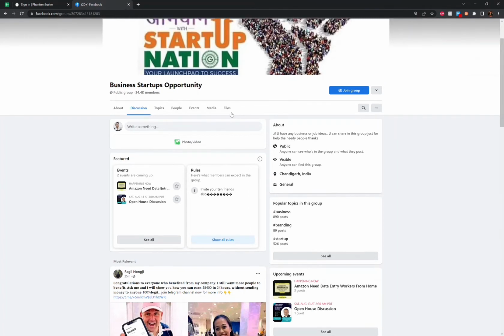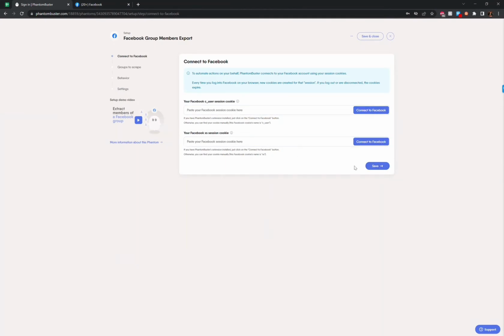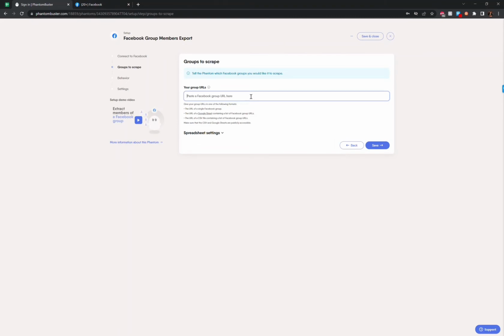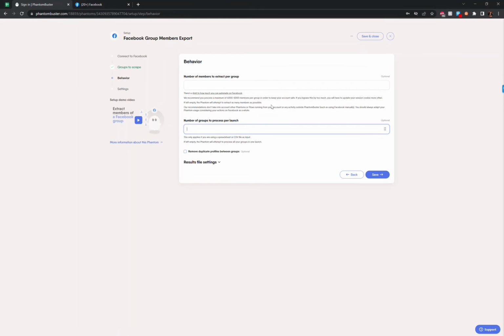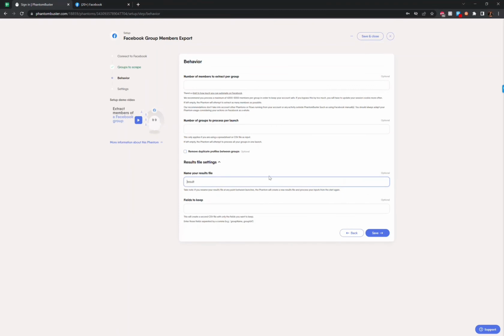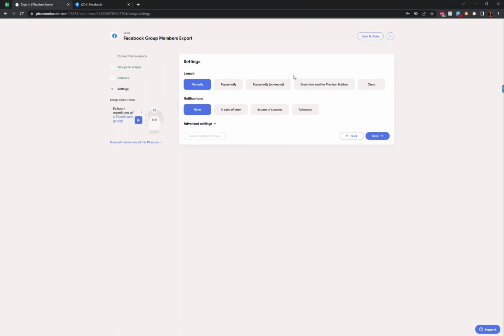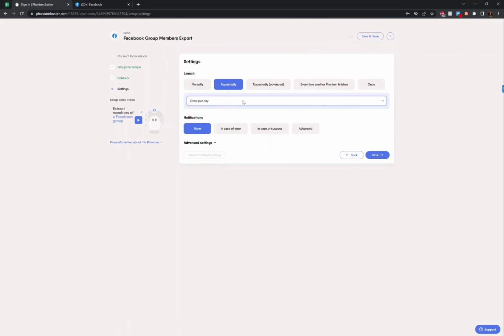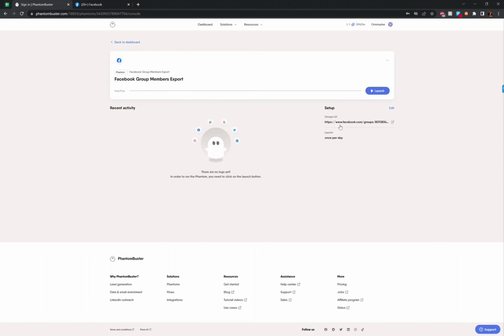Tutorial: Facebook Groups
Learn how to target members from a specific Facebook group using PhantomBuster. This can be helpful when wanting to target specific members as PhantomBuster allows you to extract members in a Facebook group. This process will allow you to message the members directly.

Join the LeadrPro ecosystem today and earn $100-500+ per 30 mins